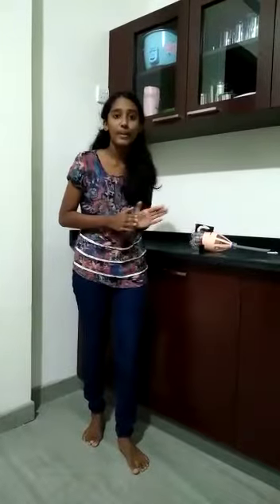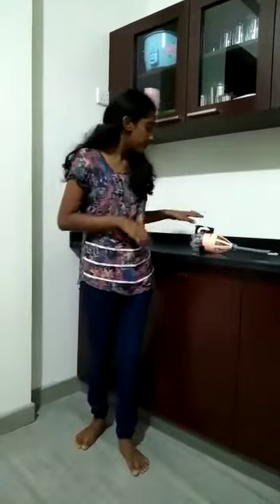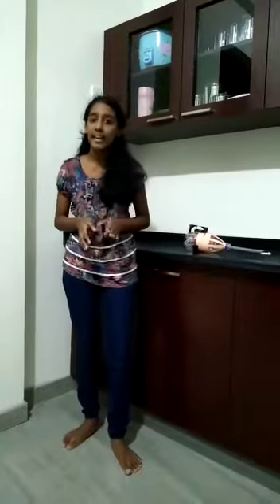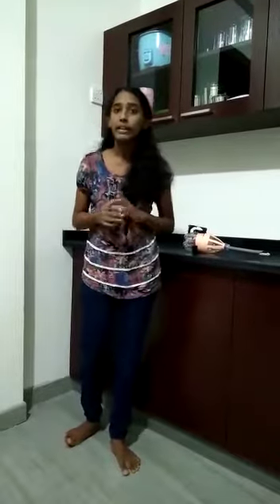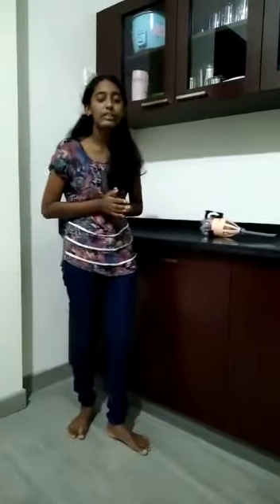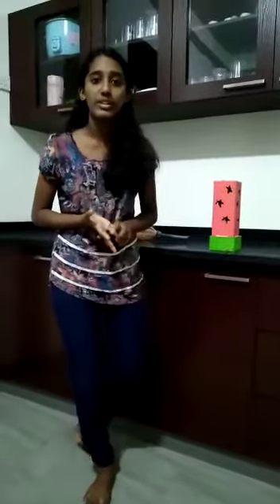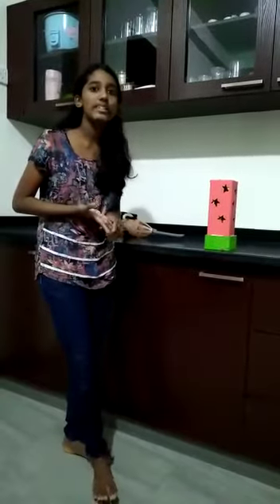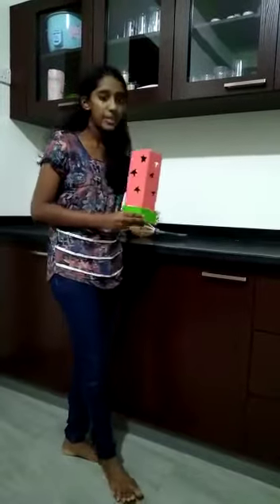Grade 8#science#2nd Assignment#Vaccum pump#Presented by Isumi